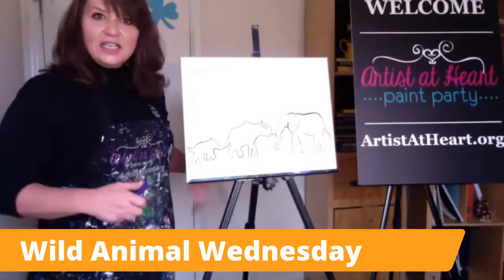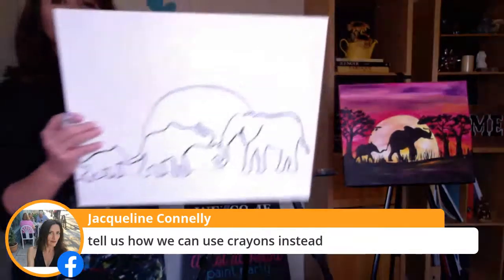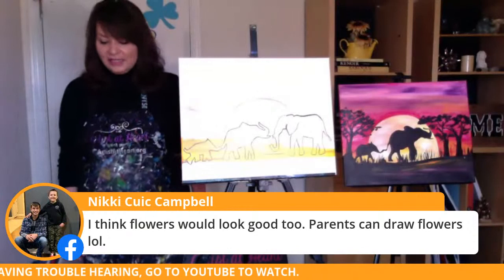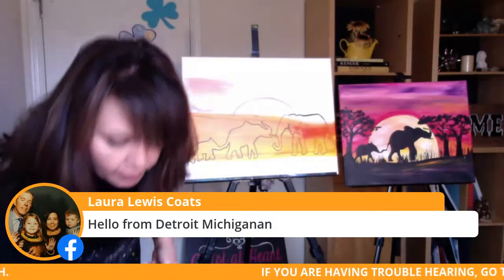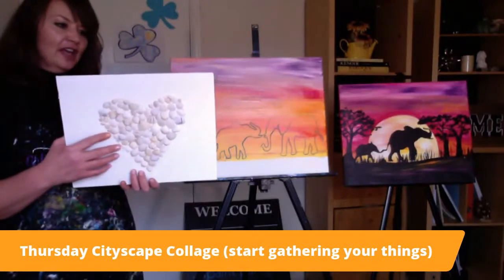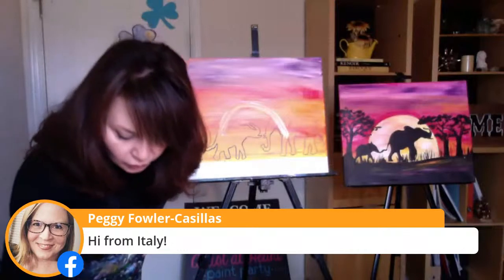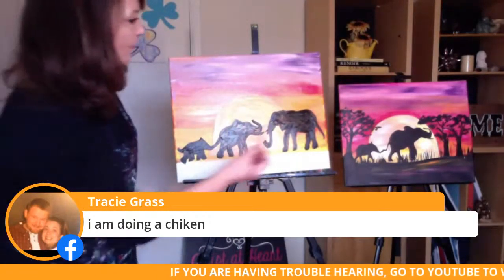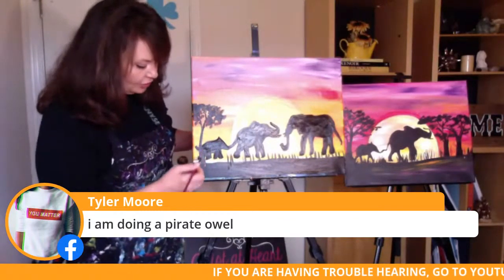Art For Kids | How To Draw | Step-by-step art tutorial